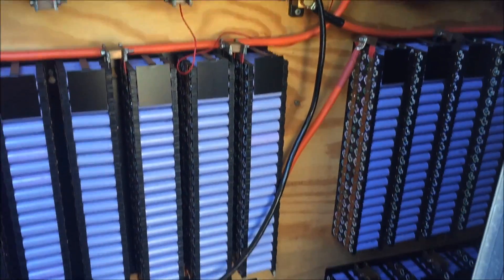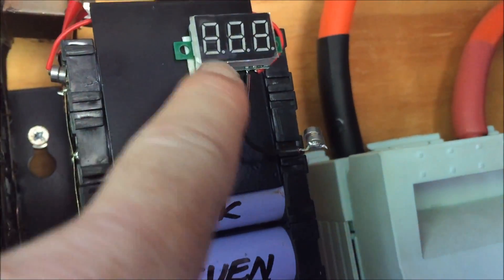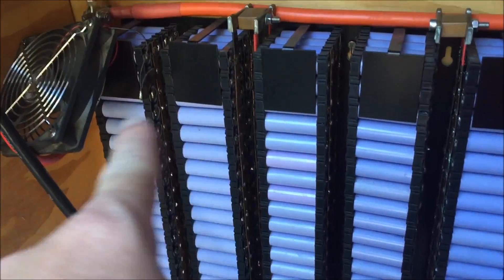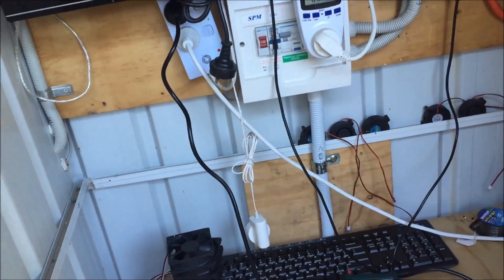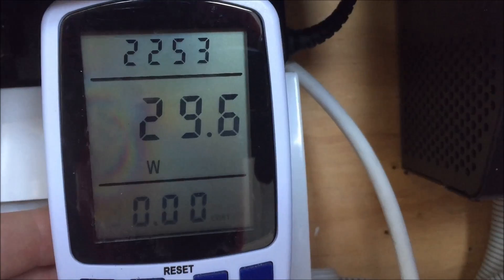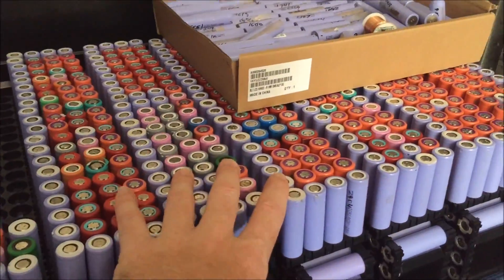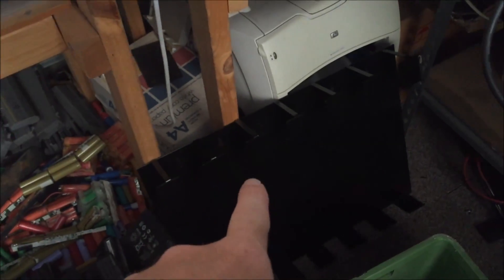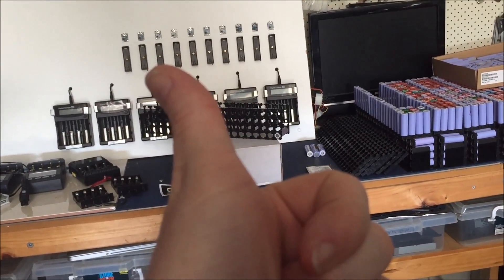⚡ 🔋 Quick run around on whats happening 🔋 ⚡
Parasitic loads gnawing away at my battery voltages - disconnecting fixed that then a little manual balancing (rather sick of that, should do something about it)

Have a bunch of fans in the power shed not doing much cooling, working hard on identifying that issue :)

Does anyone ever read this? I'm going to install a Battery Management System

Pete